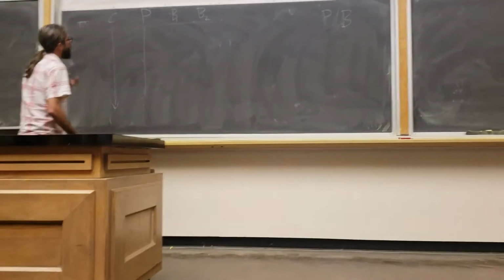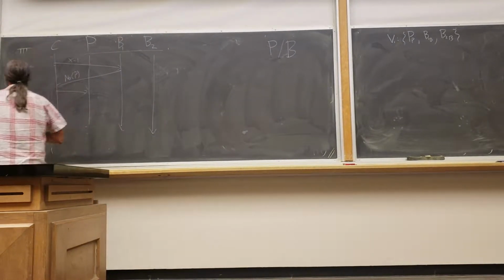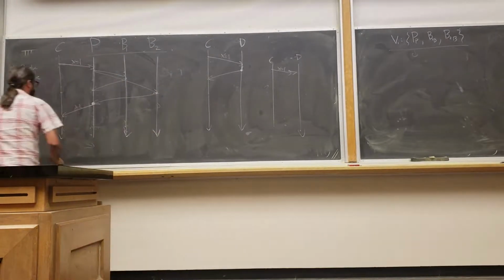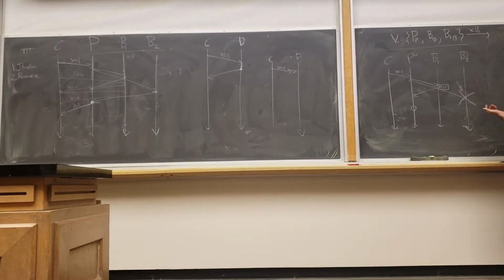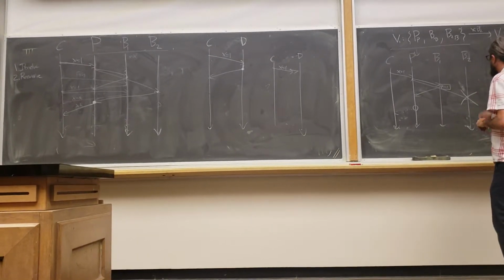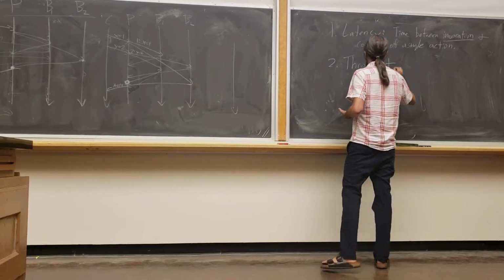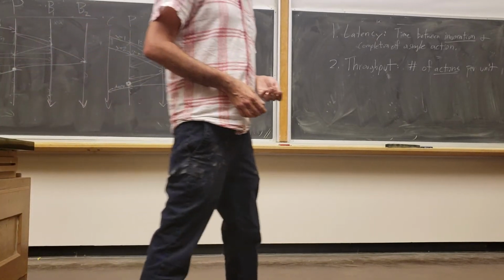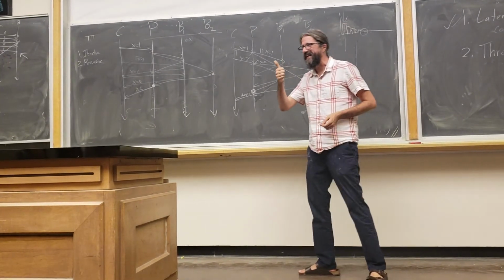Oct22 p1 || Primary/Backup Total Order | Latency | Throughput